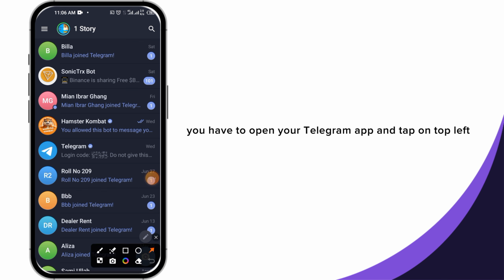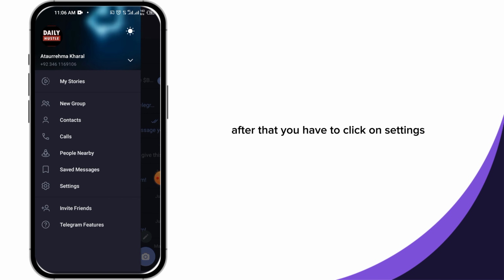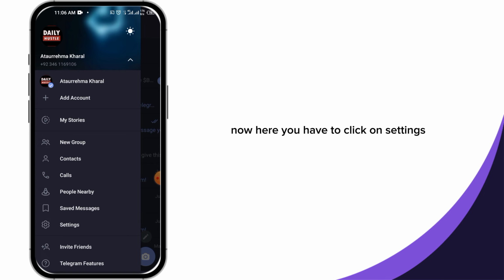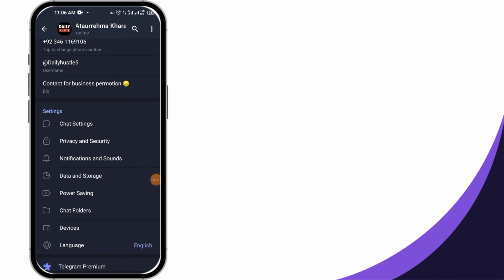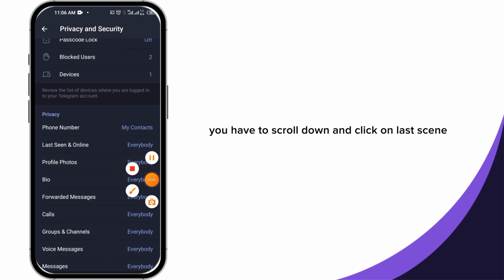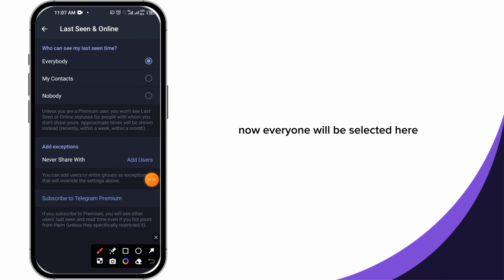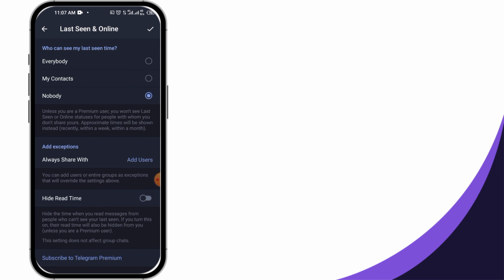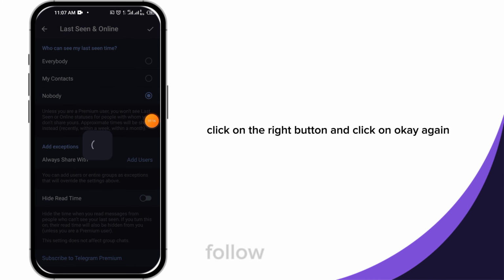How to Hide Last Seen On Telegram